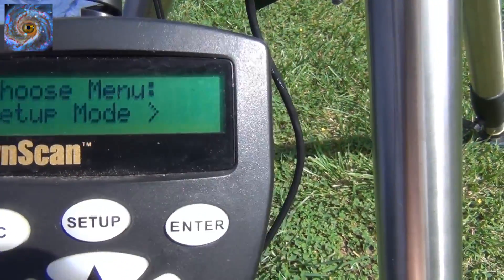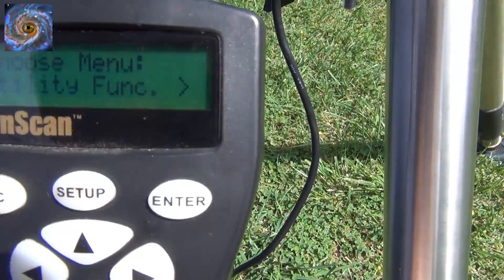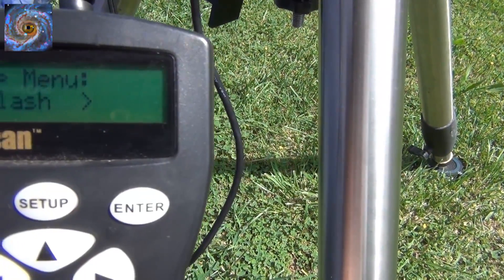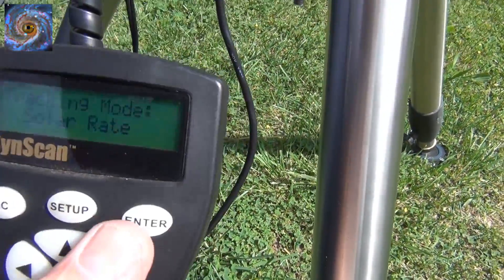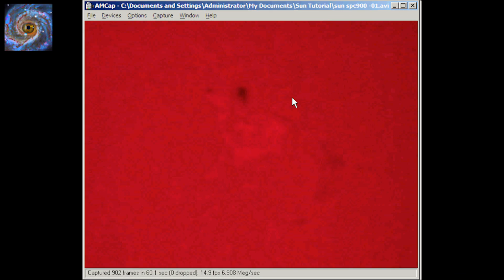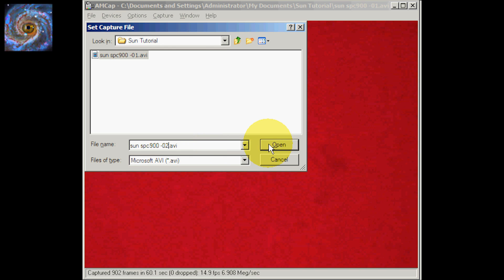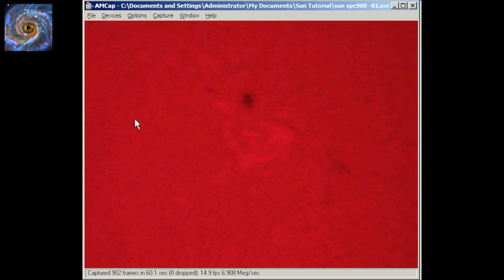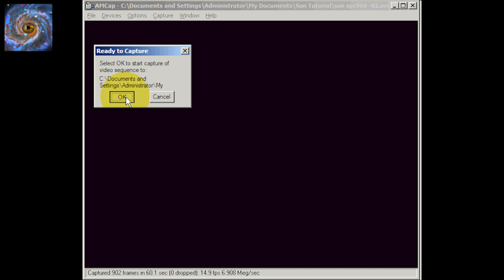Planetary Imaging & Processing Capturing Data - P2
In Part 2 of Planetary Imaging & Processing, I cover how to capture data using a video camera.  Below are links to video files you can download and practice processing.  Please return your processed results from the video links below and I'll include your images in Part 3 of this video series.

Soundtracks:
"Welcome to The Show"
"Easy Lemon"